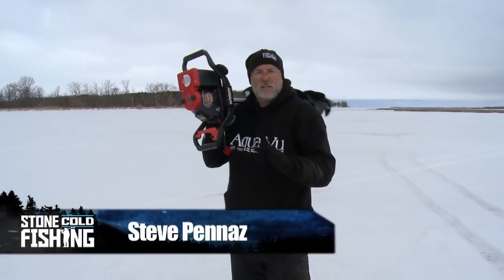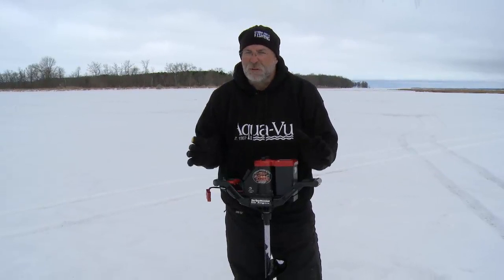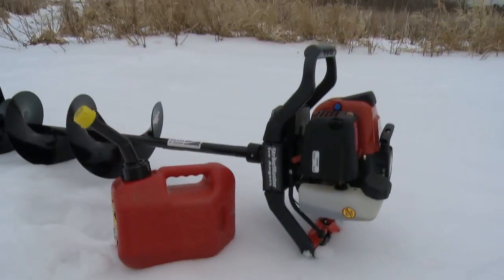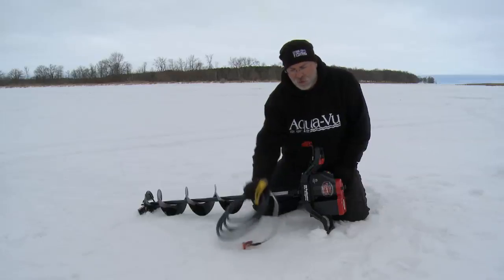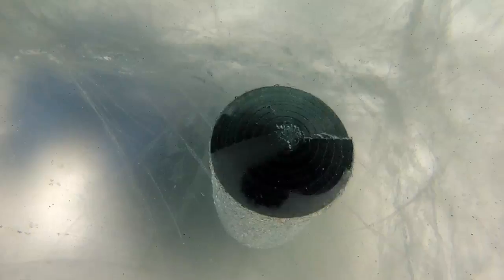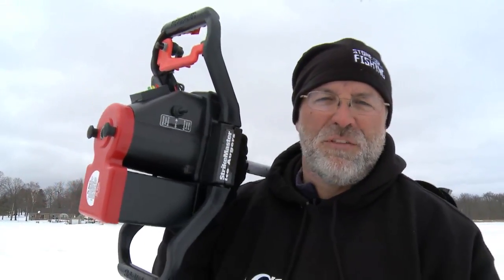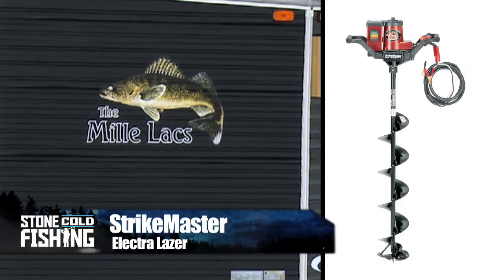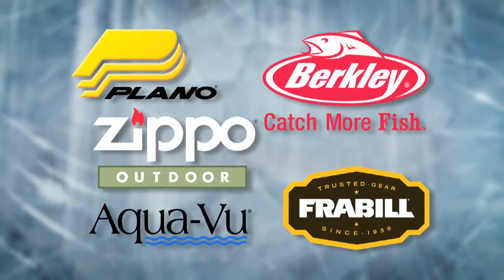EP 03 Ice Auger Options